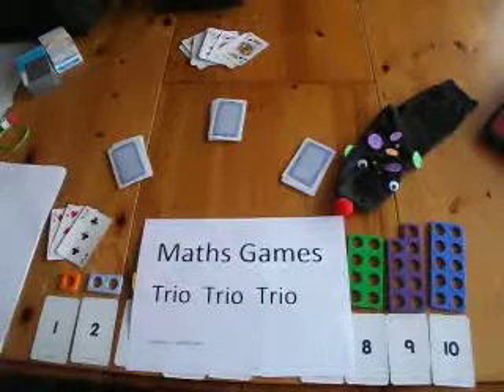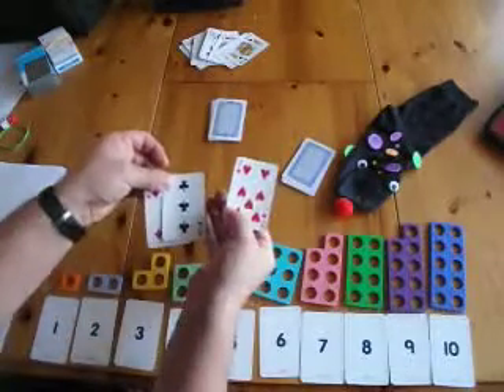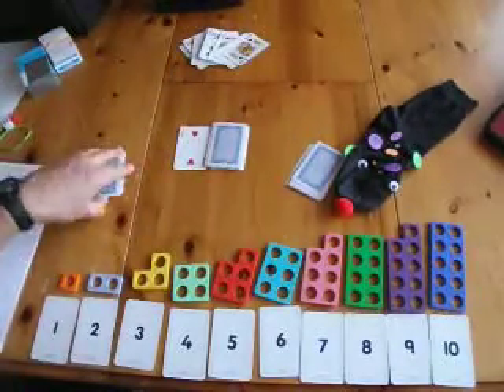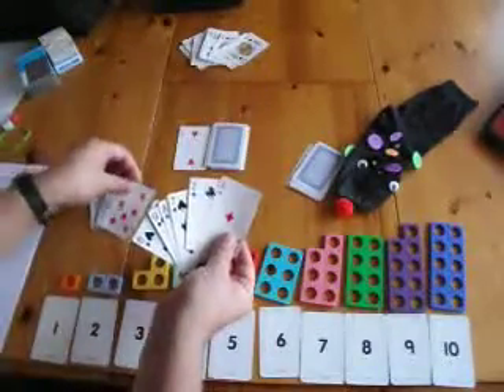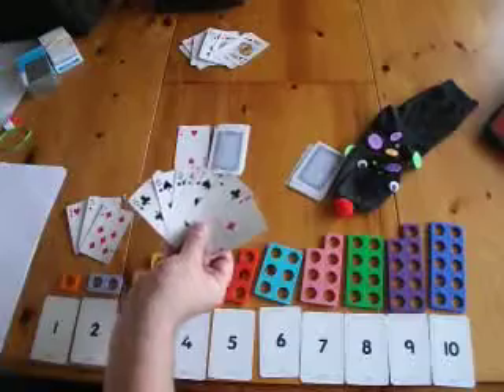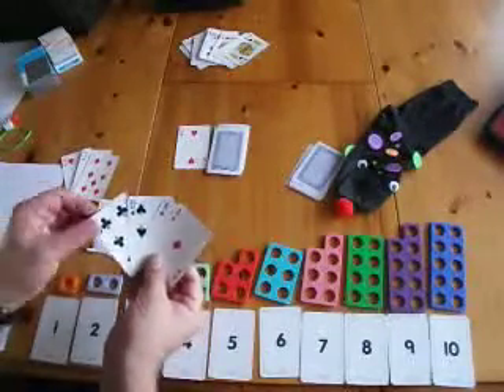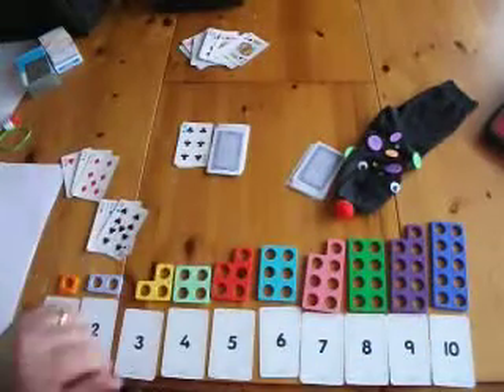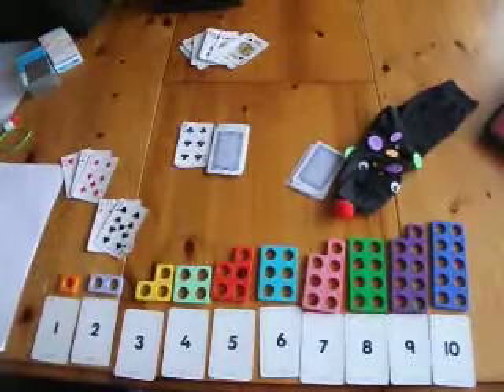Maths Games - Trio Trio Trio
Trio Trio Trio helps children apply their knowledge of number bonds up to 10. Numicon helps children calculate and check their work.